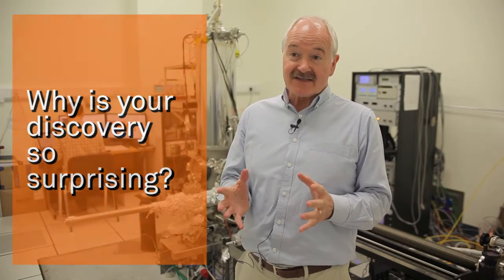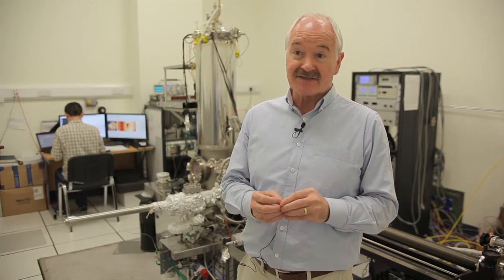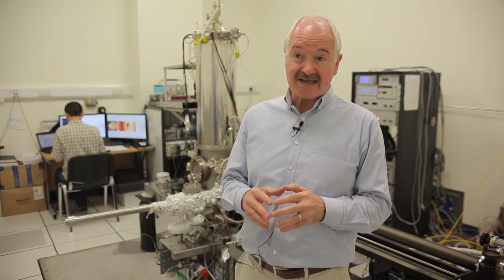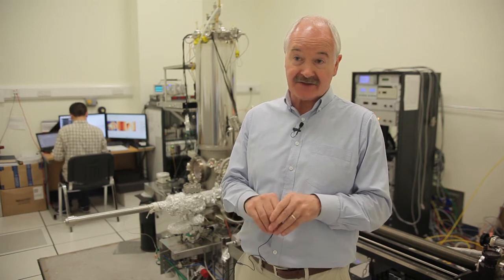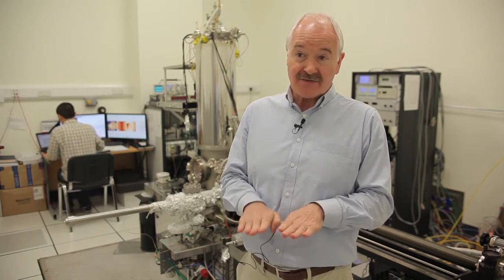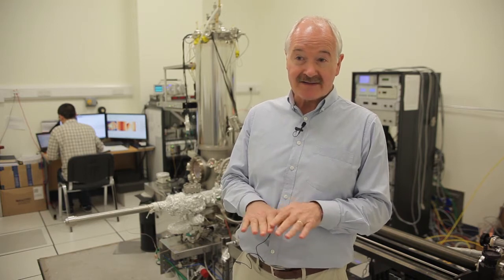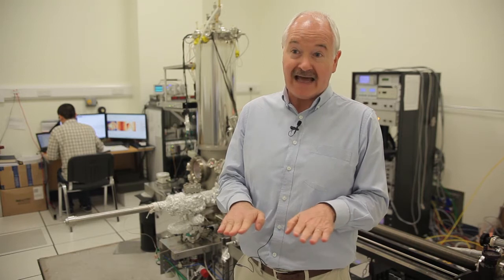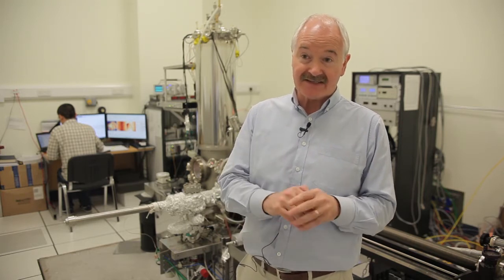Nanocrystalline Copper Films are Never Flat - Explained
In this interview, Professor John Boland explains the importance of a recent breakthrough in materials design. The breakthrough, published in Science*, challenges the commonly held view of how the fundamental building blocks of matter come together to form materials.

The research shows how the granular building blocks in copper can never fit together perfectly, but are rotated, causing an unexpected level of misalignment and surface roughness where grain boundaries at the film surface create valleys and ridges.

This behaviour, which was previously undetected, applies to many materials beyond copper and will have important implications for the future of electronic devices, computers and other technology.

John Boland is a Principal Investigator at AMBER, a Science Foundation Ireland-funded materials science centre based in Trinity College Dublin.

The work was carried out by Professor John Boland, Principal Investigator in AMBER and Trinity’s School of Chemistry, researcher Dr. Xiaopu Zhang, with Professors Adrian Sutton and David Srolovitz from Imperial College London and University of Pennsylvania

* Zhang X, Han J, Plombon JJ, Sutton AP, Srolovitz DJ, Boland JJ. Nanocrystalline copper films are never flat. Science 28 July 2017